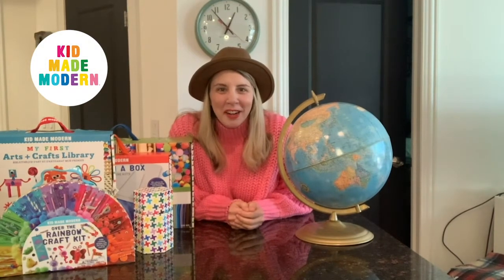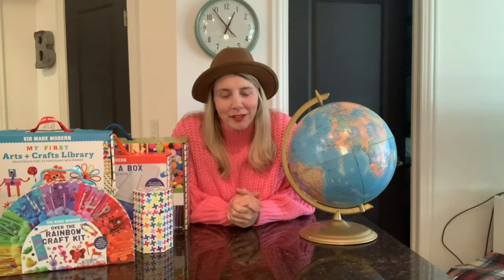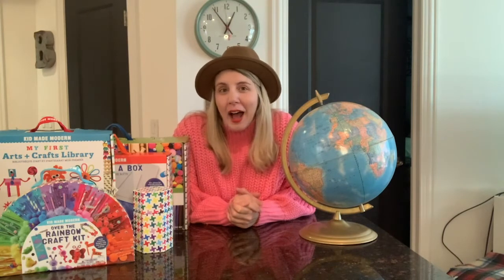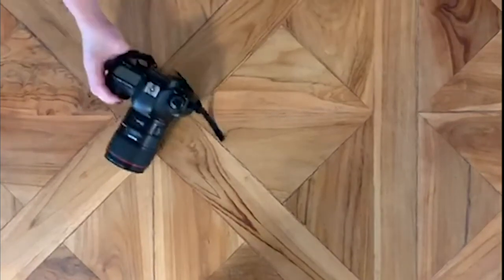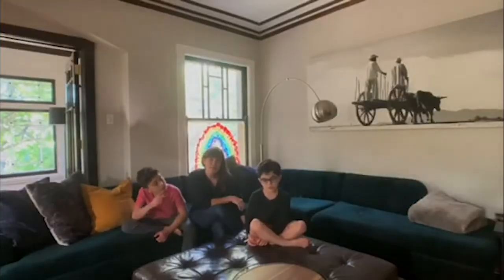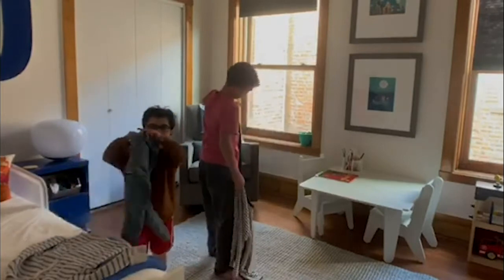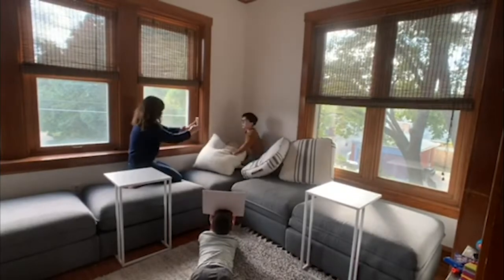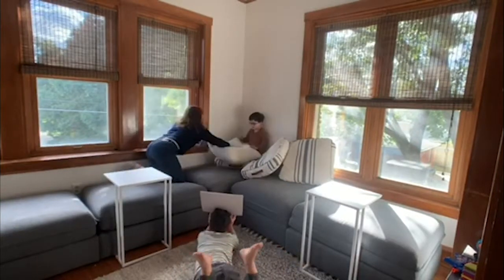Take Your Own School Photos - Home DIY Picture Day 2020 - Art Tutorial for Kids - Kid Made Modern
Click play and watch how to take your own school photos by Kid Made Modern. This is a great way to DIY picture day that anyone can do at home. Watch now and have a great day making stuff!

Welcome back to Kid Made Modern. Our host Laurie is here with a new arts and crafts project for you to enjoy. Thanks for joining us today. In this special easy photo arttutorial planned for you with A Little Photo Studios Melissa Salvatore. Lets create back to school photos in this artlesson

She is the best kids photographer and knows how to make any kid smile. She has an art project how to take diy school picture day photos at home. Since we are at home remote learning, now is a great time to take at home school photos. This is an easy tutorial is pretty awesome and we think you will like it too.

We want to see your finished DIY School Photos. Post on social media what you created and tag us using the hashtags

Have A Great Day Making Stuff!

WATCH NOW Take Your Own School Photos - Home DIY Picture Day 2020 -  Art Tutorial for Kids - Kid Made Modern - Share it with friends!

Let’s meet Melissa Salvatore at A Little Photo Studio.

Are you learning at home? I bet that one thing that were missing out on is amazing school pictures that we get every year at school picture day.

What you will need:
• SLR Camera
• Cell Phone Camera
• for real fun - try a Polaroid Camera
• the students for the photo
• What to Wear - What Backdrop to use - are great tips shared in the video
• How to help kids corporate at 04:16 minute os the video - Melissa gives hilarious but practical ways to work with kids - it’s what makes her the Best Kids Photographer

TIP: Watch the video to learn more about what clothes to choose for the photo shoot, how to pick the best lighting - it’s not about the biggest wall or instaperfect clean room.

What you will do:

Bennett and Owen - Melissa Boys - will be the models for today’s at home photos shoot. After you watch the video to see how we picked the best clothes for a student at home picture day, and the best background.

Find a small nook - not the biggest wall - for your background. Use natural light. Turn off lights at home and take photos during daylight hours.

TIP: Melissa gives so many more great tips for at home DIY Student photos. . . give it a try.

If you want to see how the Best Arts and Crafts DIY school photos look - you will have to watch the video.

Do you need supplies?
Order on the website
arts and crafts kits for kids. Everything you need to DIY.

At Kid Made Modern we create videos that help you make crafts at home with supplies you already have. You are only limited by your imagination.

Do you need supplies? Order on the website arts and crafts kits for kids. Everything you need to DIY.